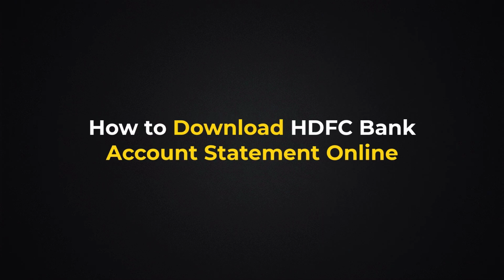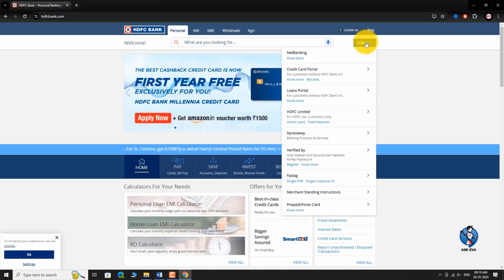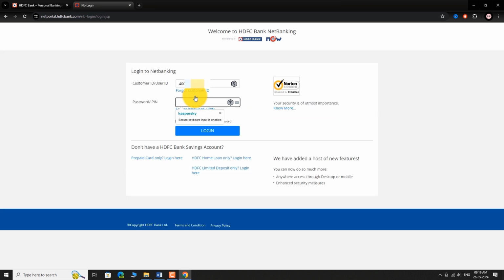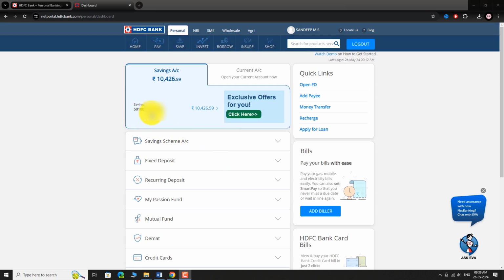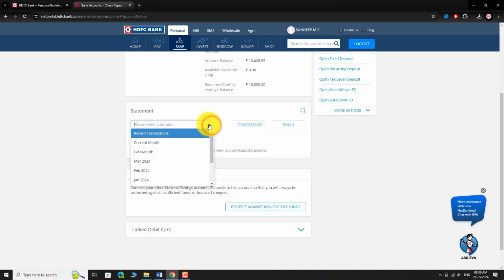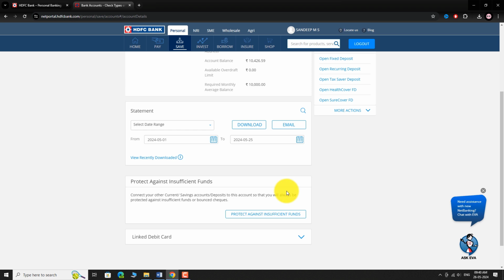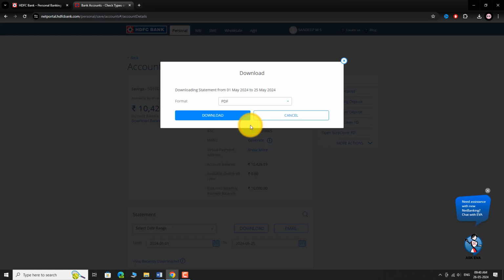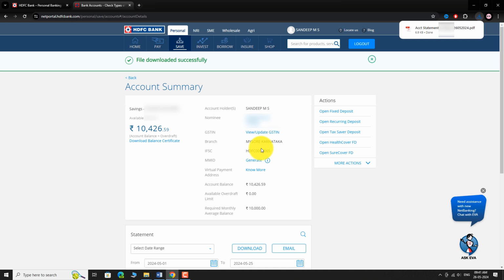How to Download HDFC Bank Account Statement Online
0:00 Subscribe to Our Youtube Channel and Press the Bell Icon for Latest Updates
0:05 How to Download HDFC Bank Account Statement Online
0:08 Open Your Favourite Browser.
0:13 Go to hdfcbank.com
0:17 Now, Click on the “Login” Button in the Top Right Corner of the Page.
0:21 Select “Net banking” From the Drop Down Menu.
0:27 You Will Be Navigated to Net Banking Login Page.
0:30 Enter Your Customer ID or User ID.
0:35 Click on “Continue”.
0:38 Now, Enter Your Password.
0:42 Click “Login”.
0:46 You are logged in to Your HDFC Bank Internet Banking Account.
0:50 Here, In the Savings Account “Tab”, Click on Your “Account Balance”.
0:57 You Will Be Landed to “Account Summary” Page.
1:00 Scroll Down.
1:03 In the “Statement” Section, Select Your Preferred Statement Duration.
1:10 You Can Check Monthly Statements or Financial Year Statements.
1:18 If You are Very Specific, You Can Choose Specific “Date Range”.
1:30 After Specifying the Date Range, You Can Either Download the Statement in PDF Form or Email the Document to Your Preferred Email Address.
1:39 I Will Choose the Download Option.
1:42 A Window Pops Up on Your Screen.
1:45 If You Wish You Can Change the Document Format by Clicking on the Drop Down Menu.
1:49 Click “Download” to Proceed.
1:54 Click “Download” Again to Continue.
1:59 That’s it, Account Statement Has Been Downloaded.
2:05 This is How You Can Download HDFC Bank Account Statement Online.
2:09 Thank You for Watching.

Translations